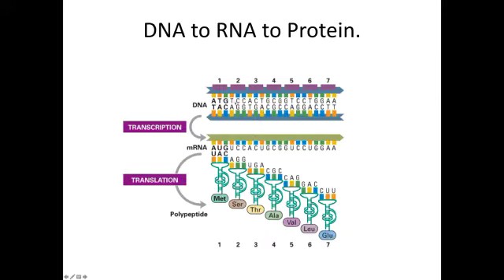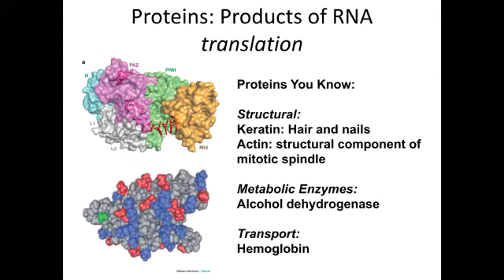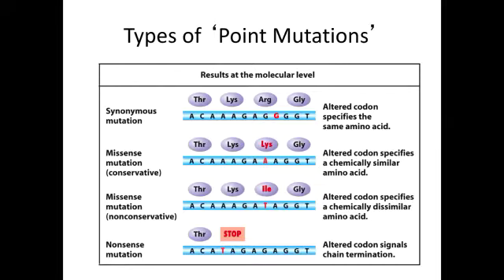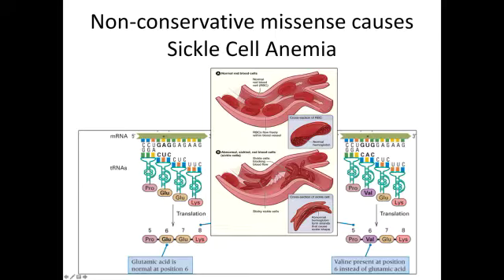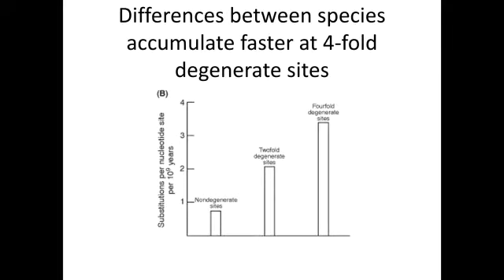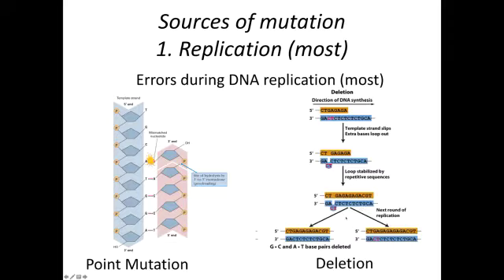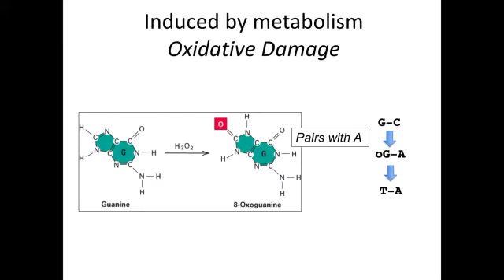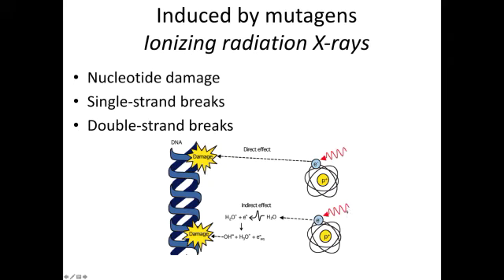Oct 5 Lecture 13 Part 1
Glitch required me to break this into parts.